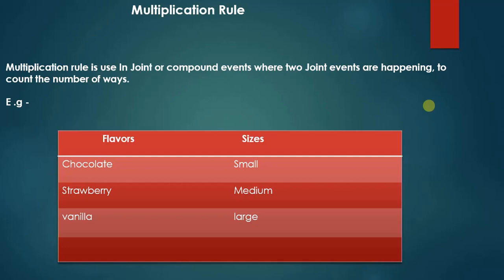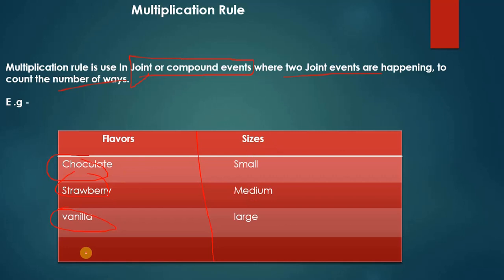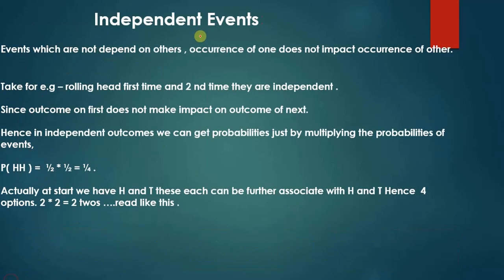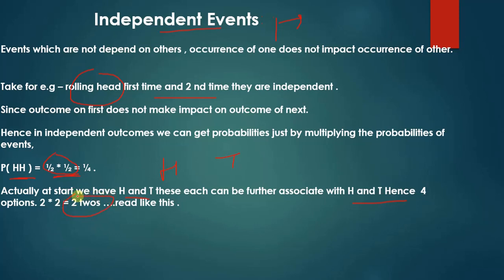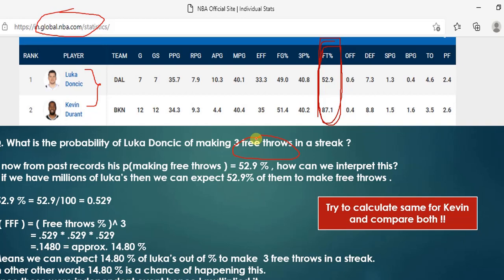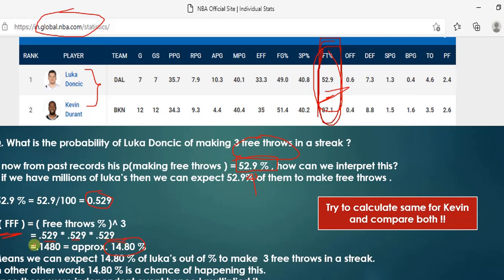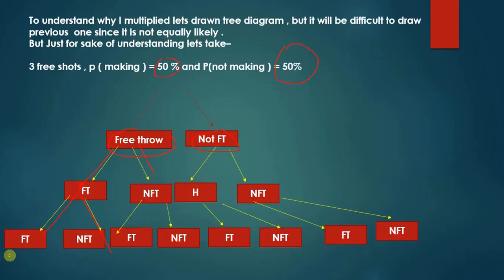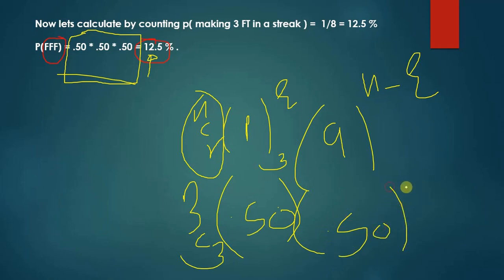Multiplication Rule , Independent Events.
I Have Tried to explain in most logical way using tree digarams.

Hope it will improve you !!